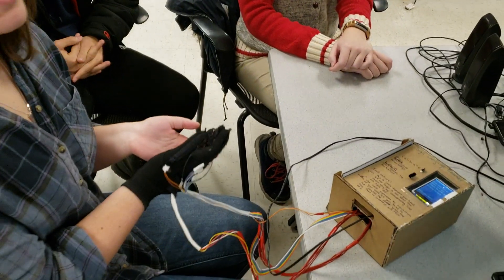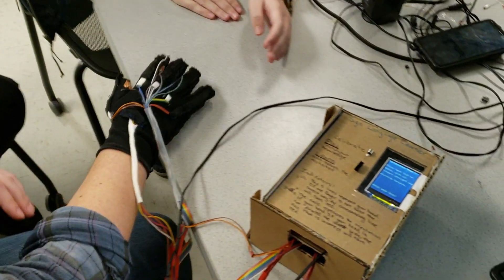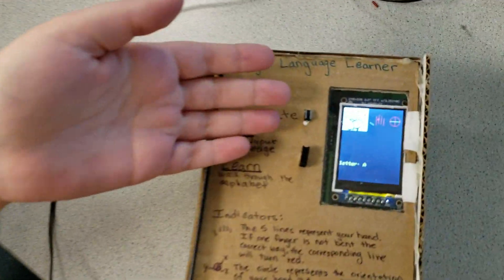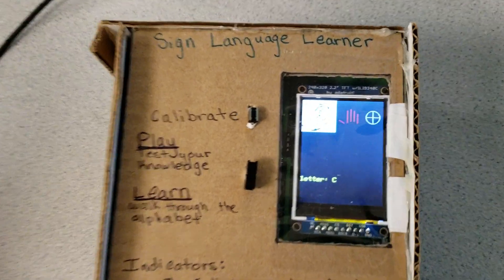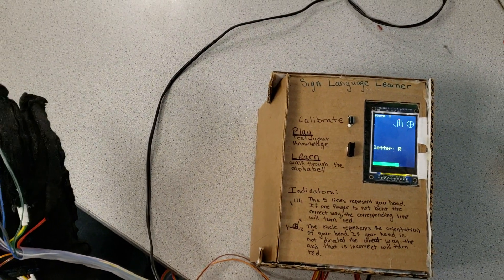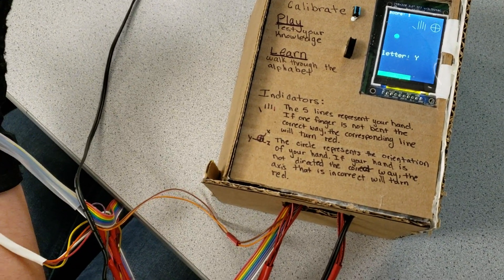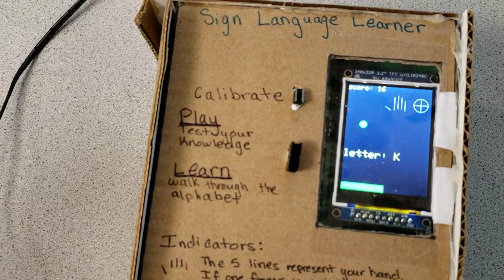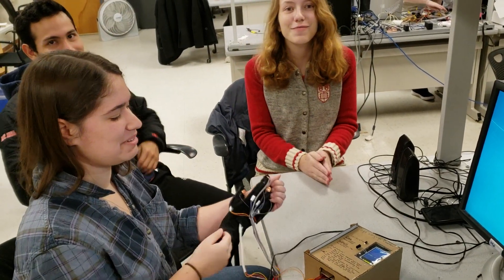Sign language learner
We designed a device that can aid in learning the alphabet in American Sign Language. We built a glove with various sensors to identify the hand position of the user closely and use that to give feedback on what they are doing right or wrong through the LCD display for each letter in the alphabet. The program detects how much the fingers are bent, contact between them, and hand orientation to determine this. The reason behind this project was to facilitate basic ASL learning for people that don’t necessarily need it, or may have someone in their lives with a hearing impairment. It means a lot when people that don’t have this difficulty learn or make an effort to learn ASL and facilitate communication, helping us to be more understanding and sensitive to those who don’t have the option of learning spoken languages.